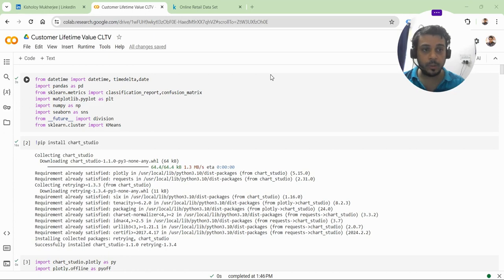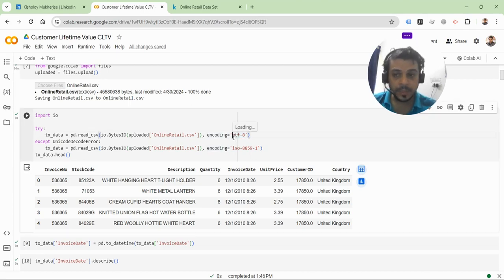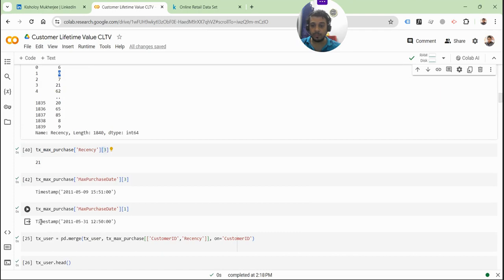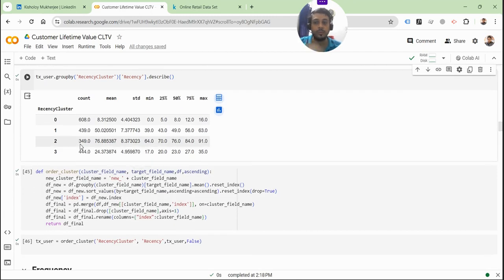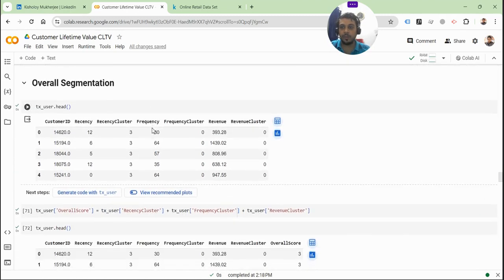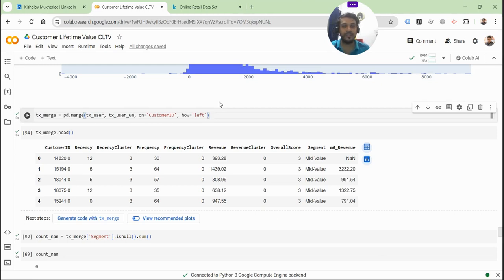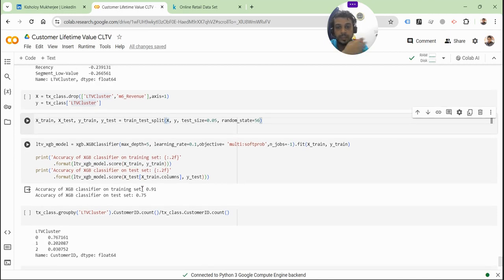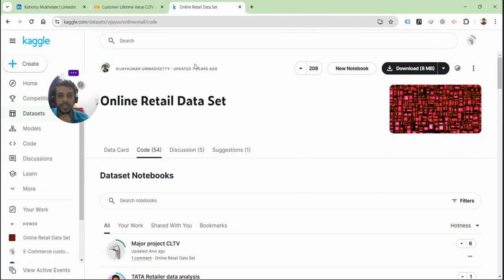RFM-LTV Analysis With Machine Learning (K-Means+XGBoost) - Clearly Explained!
In this video, I take codes and datasets available in the public domain and break it down for the marketing community or anyone having a stake/interest in effective customer segmentation strategies for businesses where repeat purchases, customer retention and lifetime value are of particular significance. I discuss the Python code step by step, starting from EDA to RFM scoring to clustering using K-Means, right down to using XGBoost as a classifier to predict customer LTV clusters. While explaining every singe line of code along with the machine learning concepts from scratch is hard, I have still tried to do the same anyway as much as practicable.

*** Correction: When I speak of Sum of Squares or SSE in the context of K-Means algorithm, I mean this: SSE stands for "Sum of Squared Errors" or "Sum of Squared Distances". It represents the sum of the squared distances between each data point and its assigned centroid in the cluster. When performing K-means clustering, the algorithm iteratively assigns each data point to the nearest centroid, recalculates the centroids based on the newly assigned points, and minimizes the SSE. The SSE is often used as a measure of how well the data points are clustered around their centroids. Lower values of SSE indicate tighter clusters, while higher values indicate more spread-out clusters. And SSE is NOT (predicted - actual value) as I say in the video in the context of KMeans. It is simply a measure of the tightness of the clusters.

I will of course create more videos, shorter and more focused ones, on specific aspects of what was covered in this video, in the coming days.

For now, I hope this was useful. Like I said, my primary target audience is the marketing community, practitioners, CMO's, business owners, students and indeed anyone who might have an interest in getting an in-depth introduction to Python code and machine learning applications in marketing.

This by no means is meant to be an exhaustive video on the aforementioned topics of course. A lot can and will be added in other videos in the future - other resources are there of course. But it can act as a good launching pad, hopefully. I will leave the Google Colab Notebook link and the original article that provided the main source of the code used in the video below:

The above link contains the original source of inspiration. The author is really knowledgeable, so if you are very interested in data science applications in marketing, would definitely recommend his content.